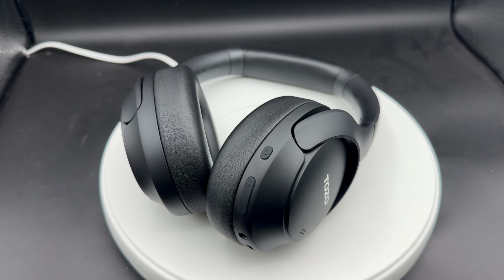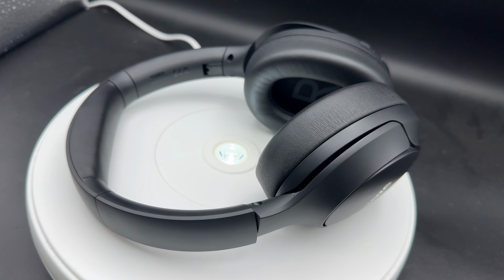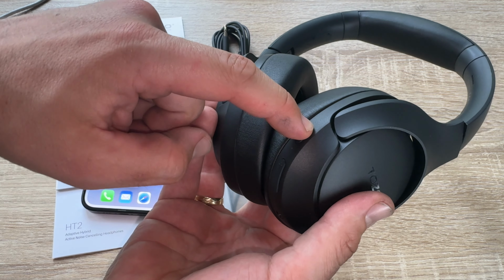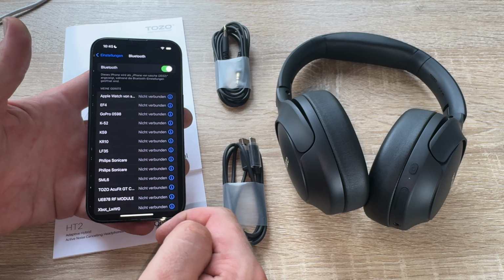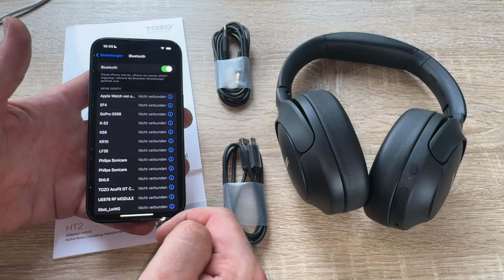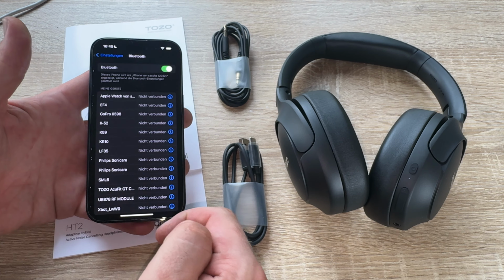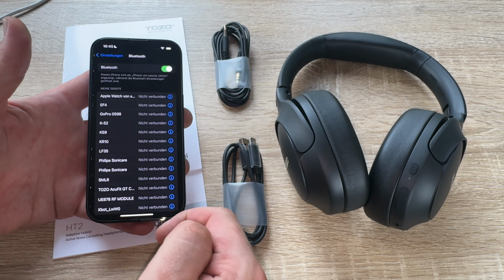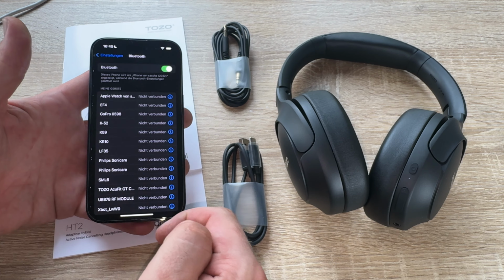TOZO HT2 Hybrid Active Noise Cancelling Headphones, Wireless Over Ear unboxing and instructions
TOZO HT2 Hybrid Active Noise Cancelling Headphones, Wireless Over Ear Bluetooth Headphones, 60H Playtime, Hi-Res Audio Custom EQ via App Deep Bass Comfort Fit Ear Cups, for Home Office Travel

[ANC & ENC Noise Cancellation] Featuring a hybrid ANC algorithm and 3 ANC microphones, TOZO HT2 deliver exceptional noise control across a wide frequency range. Whether it's the roar of airplane engines, subway rumble, or office chatter, it effectively minimizes noise interference, ensuring an unparalleled listening experience. In addition, the excellent ENC call noise cancellation makes it possible for you to talk clearly even in noisy streets.
[Up to 60 Hours of Playtime] With up to 60 hours of listening time of our over ear headphones in ANC OFF mode, triple as much as other Bluetooth headphones. A single charge gives you enough juice to listen to over 700 songs or soundtrack multiple long haul flights. Also equipped with a 3.5mm audio cable, you can effortlessly transition to a wired mode when the battery has run out, guaranteeing uninterrupted listening.
[Both Wired and Wireless Connections] Equipped with dual 40mm drivers, TOZO HT2 bring you superior Hi-Res audio sound with a well-balanced deep bass, make you have a better listening experience. Plus, it breaks the single connection method, support both wireless and wired connection. When with wired connection, custom oversized 40 mm dynamic drivers produce Hi-Res sound for extraordinary clarity and detail.
[All-day Comfort & Adjustable Design] TOZO HT2 uses ultra-soft protein leather earcups, which allows you to wear it for a long time without feeling uncomfortable. The earmuffs can also automatically adjust the angle to suit users with different head shapes. Making them the ideal headphones to work from home or watch your favorite movie.
[Foldable Design] The foldable and lightweight design allows you to fold and place the headphones anywhere, you can easily fold the headphones into carrying bags and travel cases, taking up less space in your backpack, which are perfect for travel, sports and everyday use.
[Intelligent TOZO APP] Enjoy different styles of music with TOZO APP, offering a various selection of EQs to tailor the sound to your preferences. With the convenience of TOZO APP, you can easily switch between different EQs and enjoy your favorite music anytime, anywhere for the ultimate personalized listening experience.

Sincerely yours,

pduesp